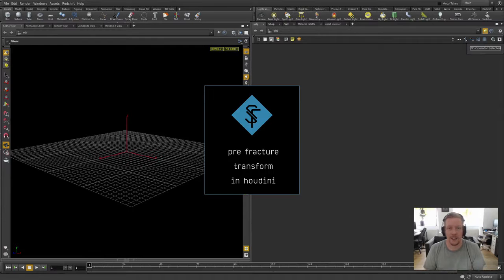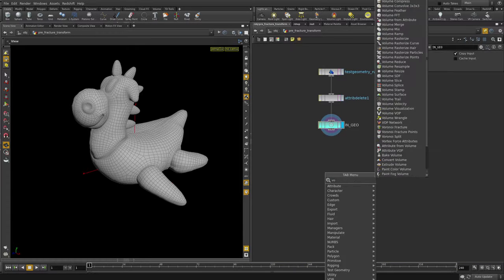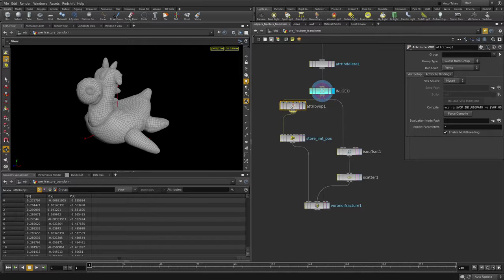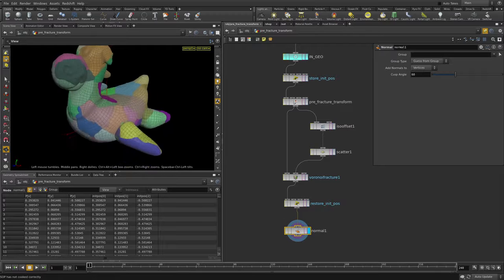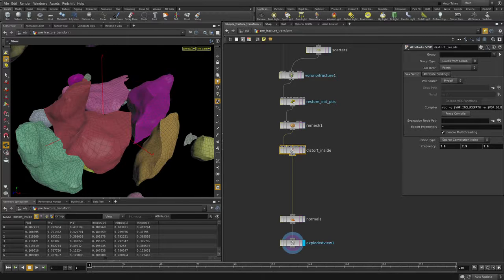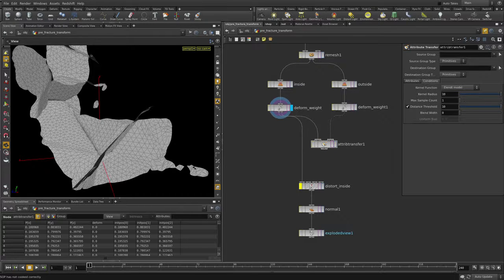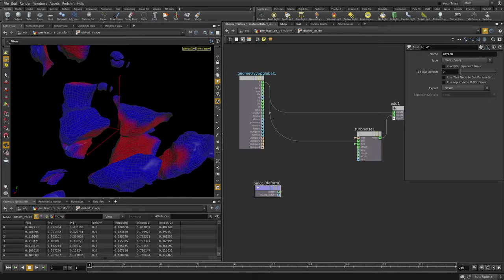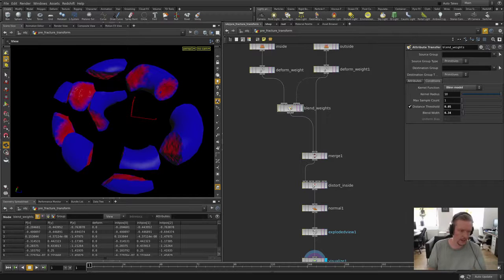Pre fracture transform in Houdini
This Houdini tutorial shows you how to create high detailed fractures in Houdini using a technique called pre fracture transform. It creates fractures without the typical straight voronoi edges and nice surface detail on the inside faces.